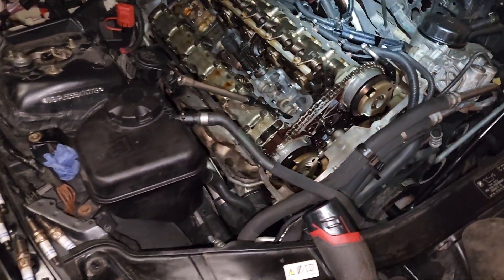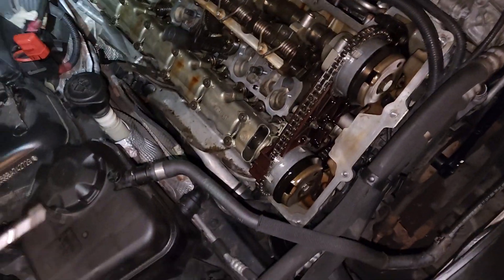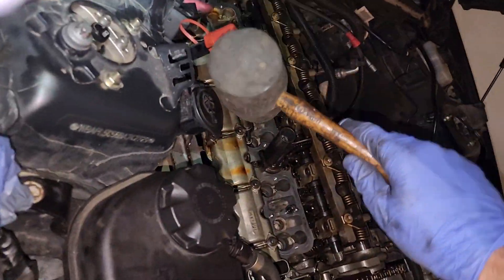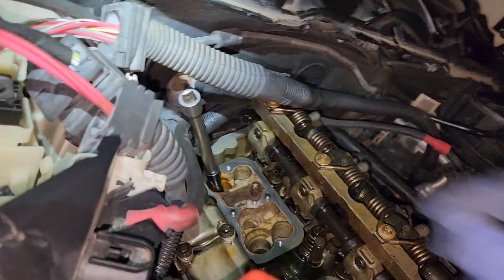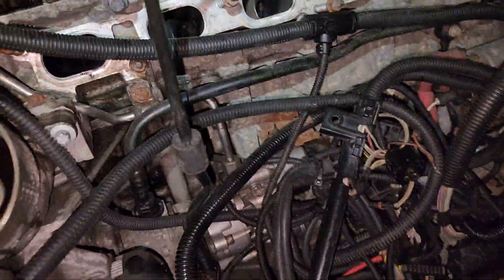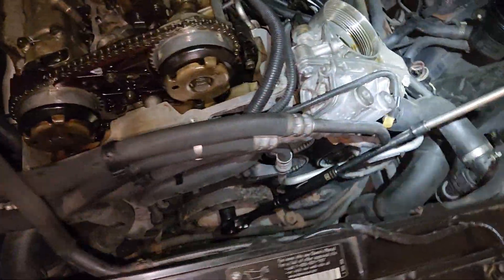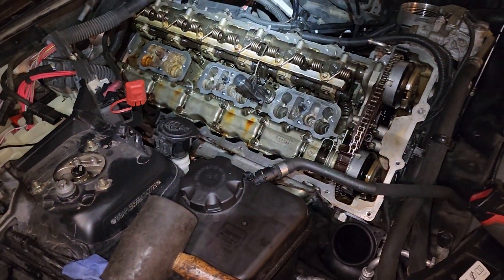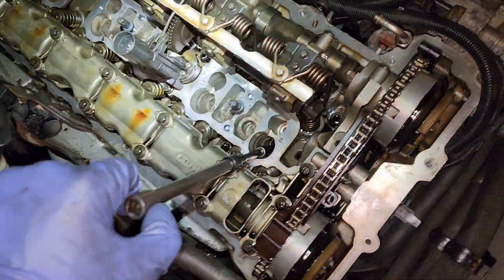N55 Engine 2011 BMW 335i XDrive Diagnostics (episode 2) How to diagnose a rod bearing failure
this video shows the easiest way to test for a spun rod bearing on any 4 stroke internal combustion engine.
it requires no special tools and it's pretty straight forward. if there is slack between the piston/connecting rod and the crankshaft, you will find it by this method.